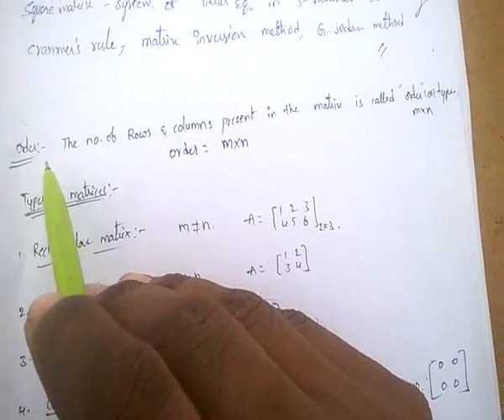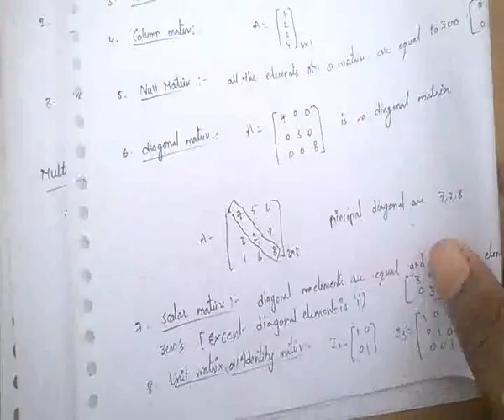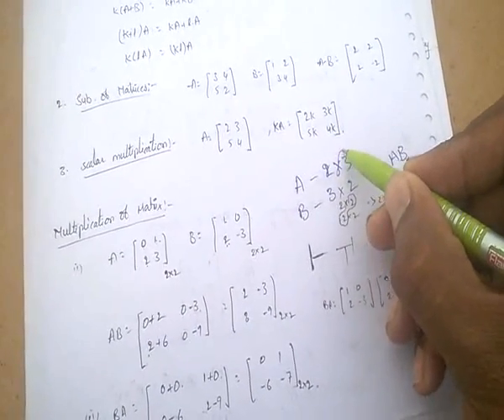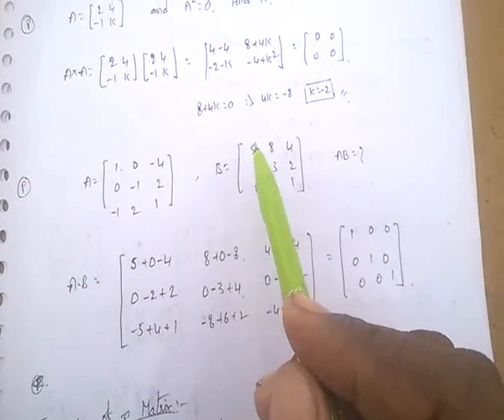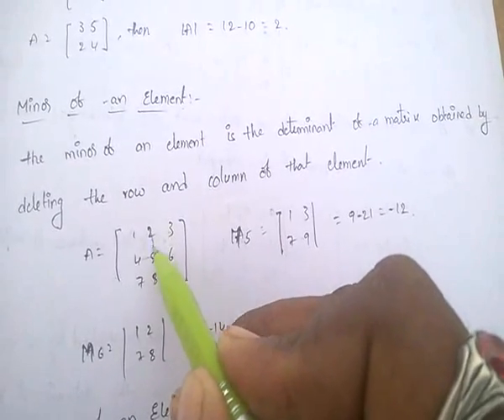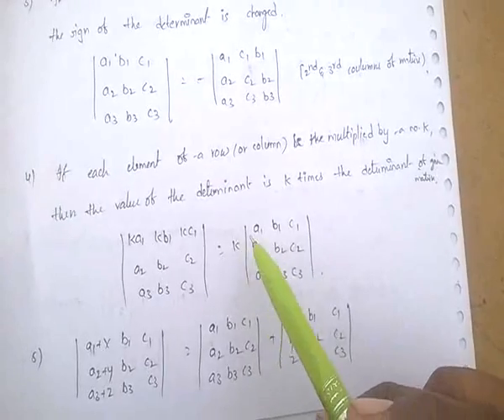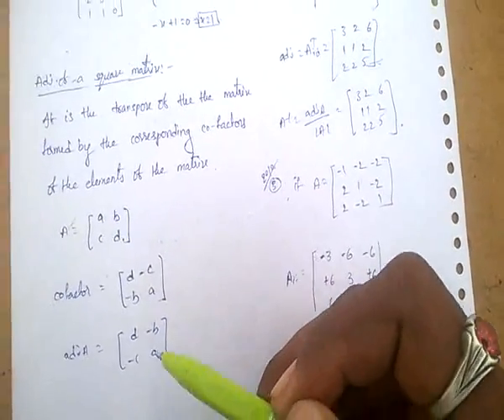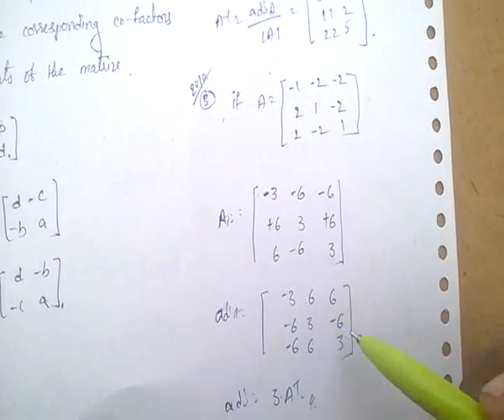bsnlje2016 exam preparation maths 1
bsnlje2016 exam preparation maths 1 matrix..